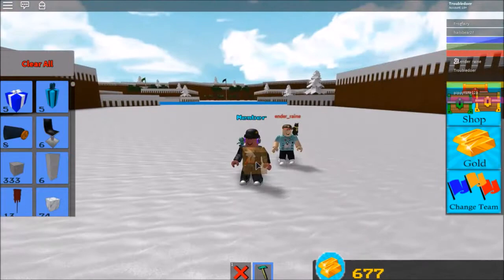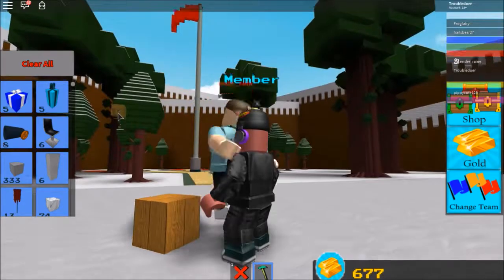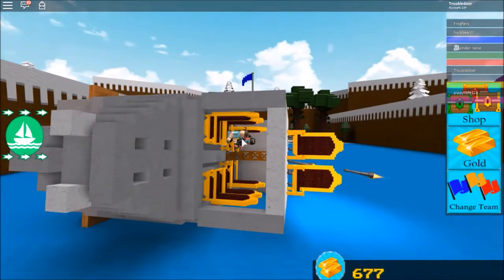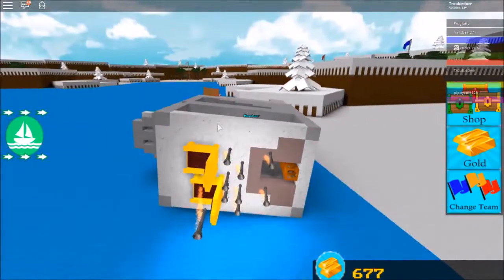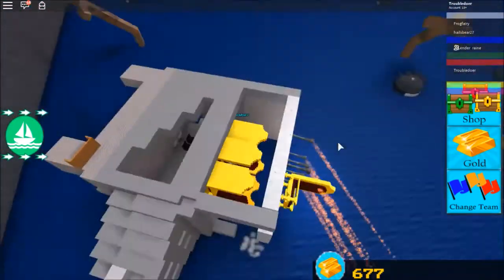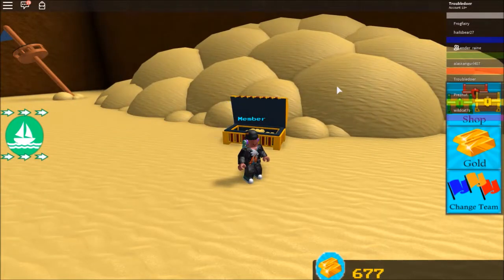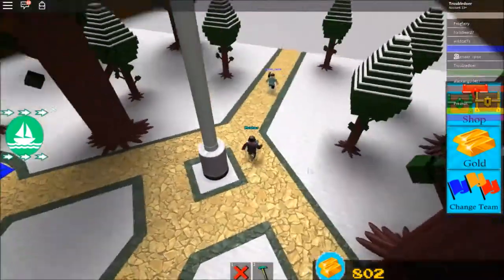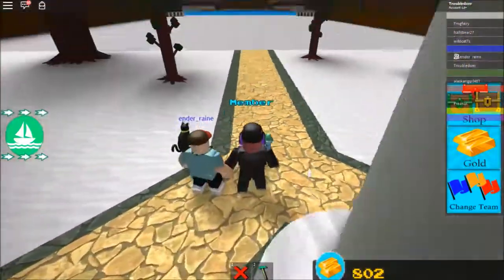Build a boat for treasure guest star Ender raine!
Building a boat for treasure with my 4 y/o!